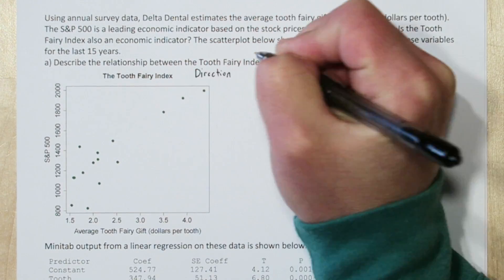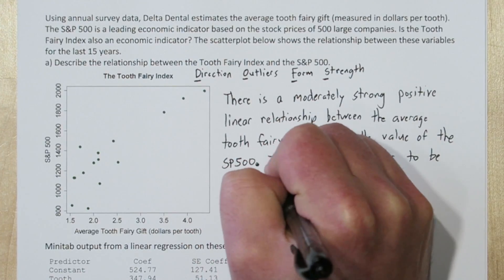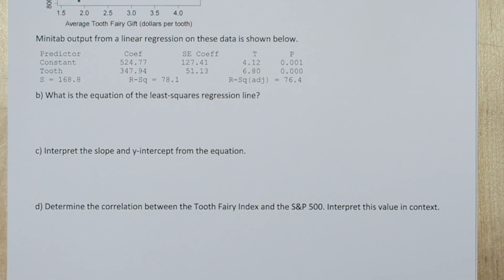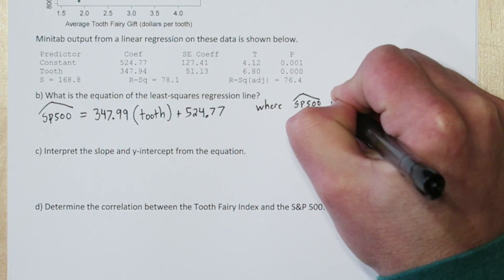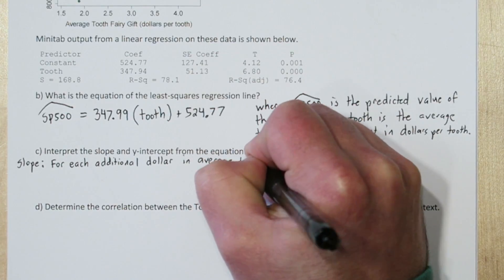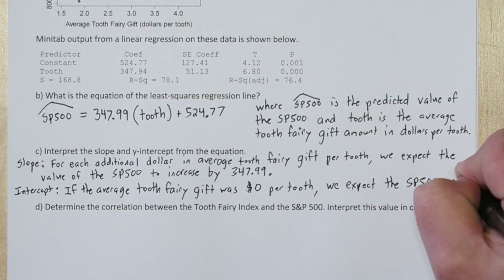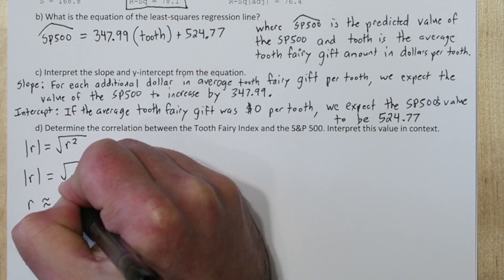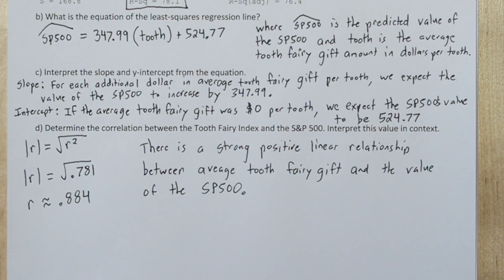Computer Output for Least-Squares Regression & Interpreting Slope & Correlation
First we describe the relationship between two quantitative variables by examining a scatterplot. We describe the direction, outliers, form, and strength (DOFS). Next we use the Minitab output to find the least-squares regression equation. Then we interpret the slope, y-intercept, and correlation in context.